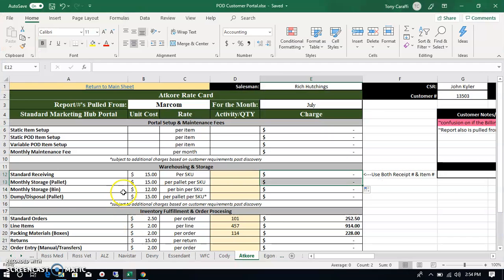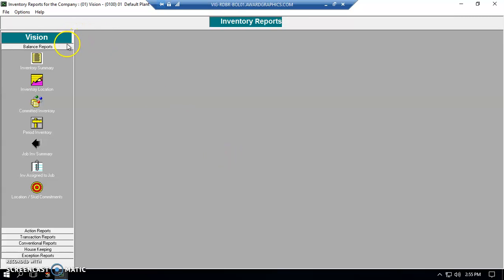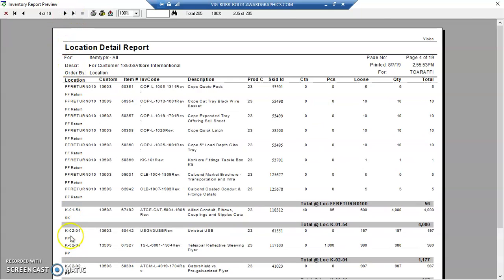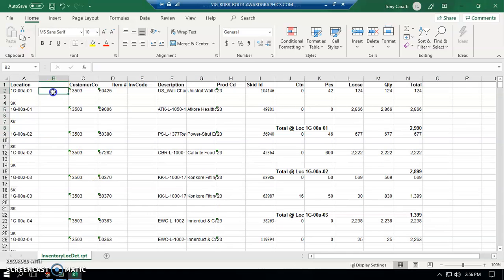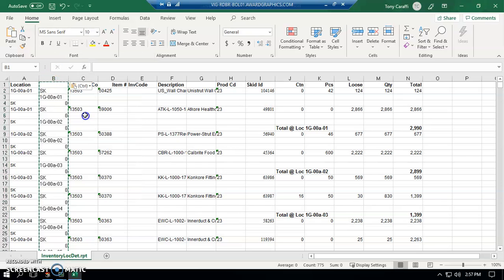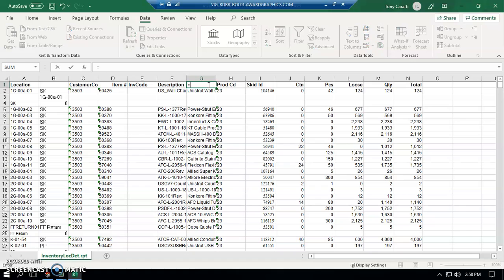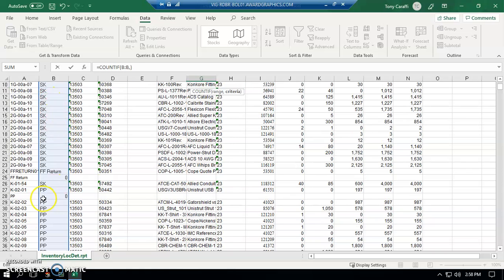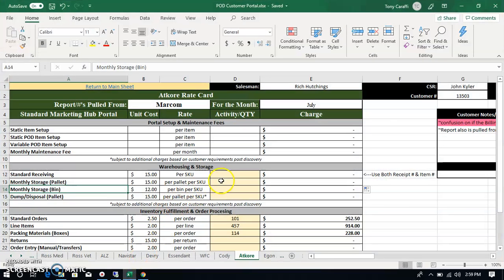How to- Find # of Locations (SK &PP)